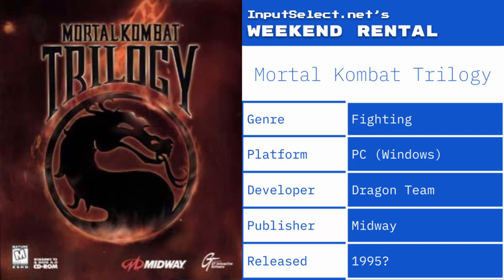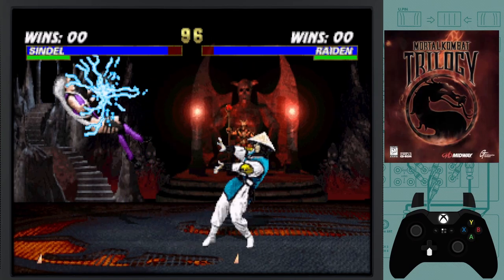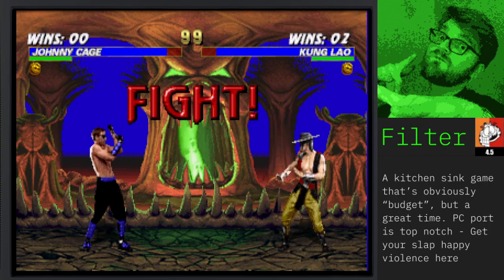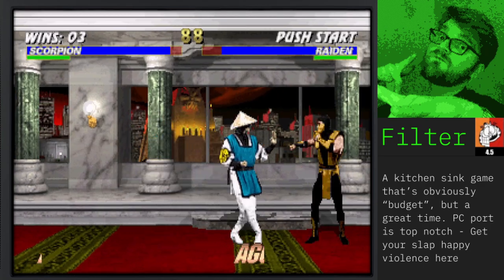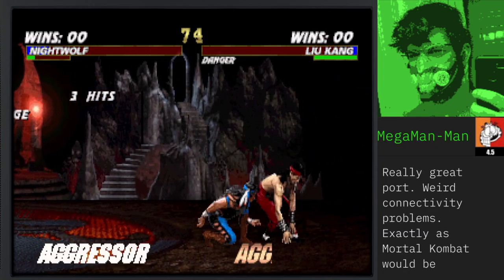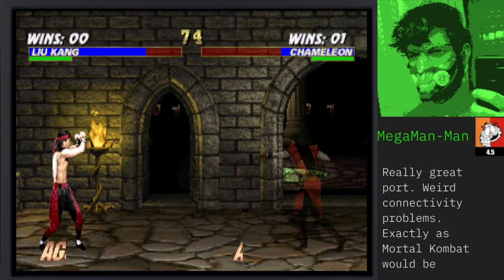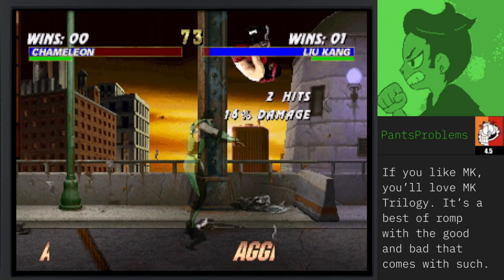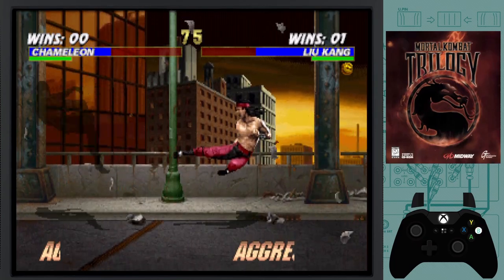Mortal Kombat Trilogy (PC ) - Review [Weekend Rental vol. 46]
To celebrate the momentous release of Mortal Kombat Trilogy on Good Old Games (GOG), we decided to fire up the PC version and give the old TCP/IP netcode out. What did we think of the game, and it's finely aged protocols? Tune in to find out.

0:00 Introduction
1:17 Filter's Review
3:00 MegaMan-Man's Review
4:30 Pant's Problem's Review

Like what you saw?